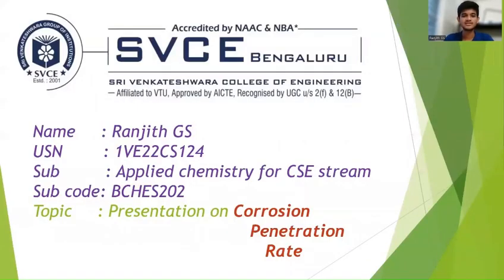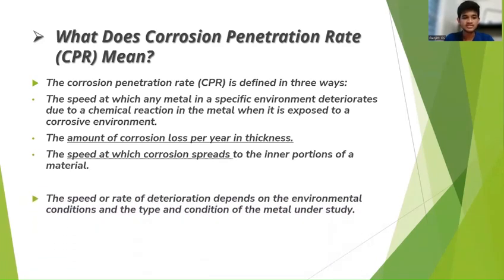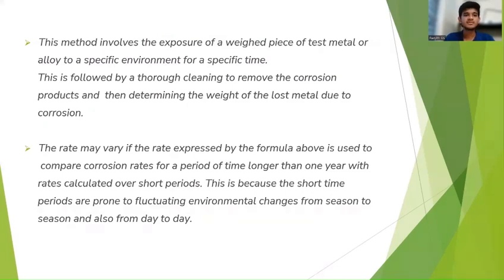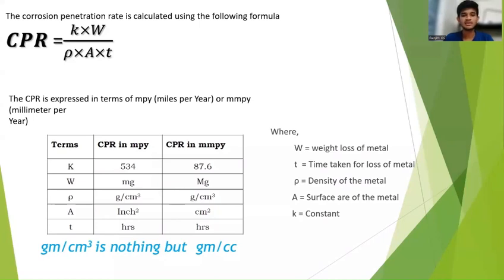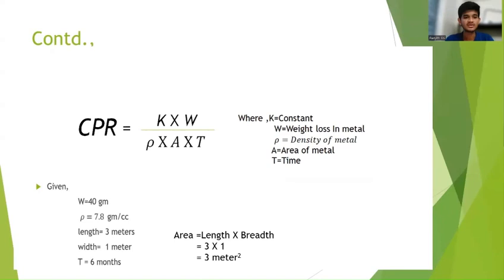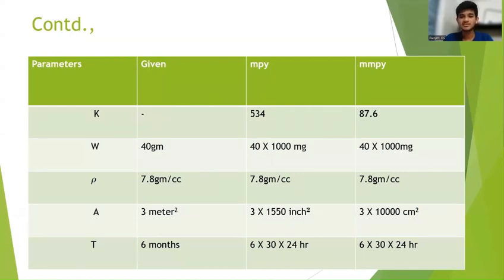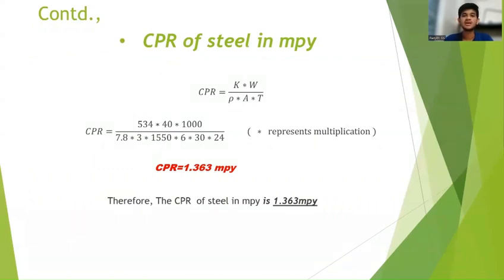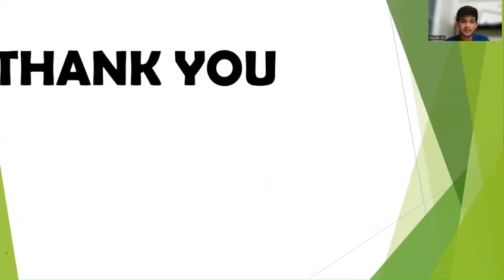Corrosion Penetration Rate and numerical based on CPR corrosion Corrosion penetration rate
Corrosion Penetration Rate and numerical based on CPR
# Corrosion penetration rate#chemical